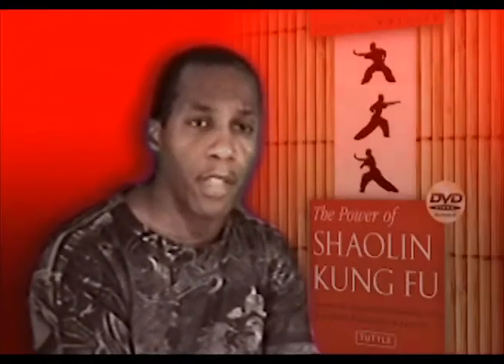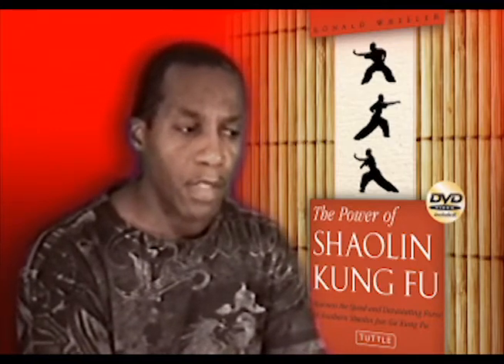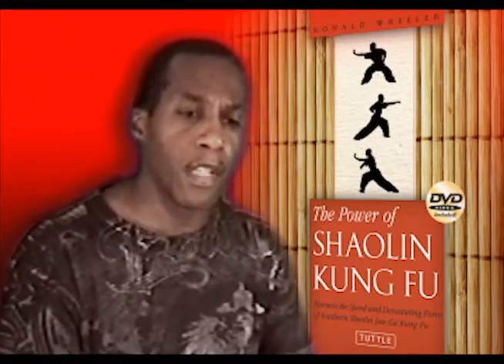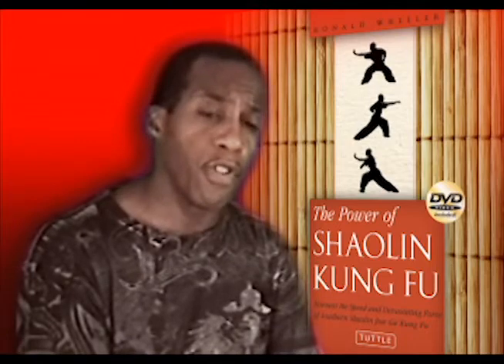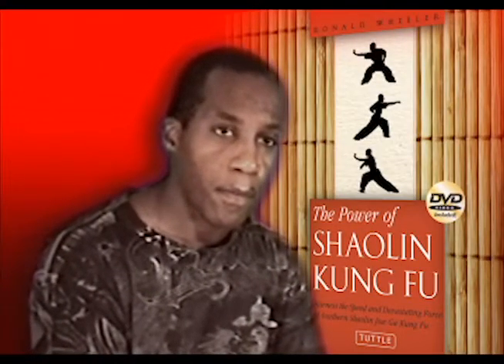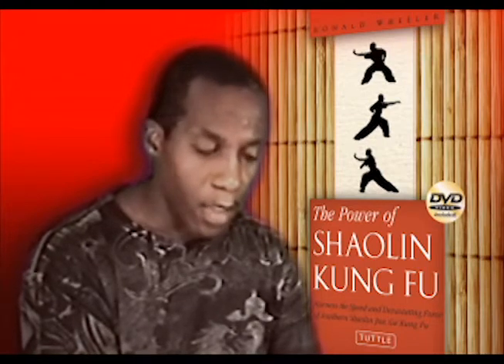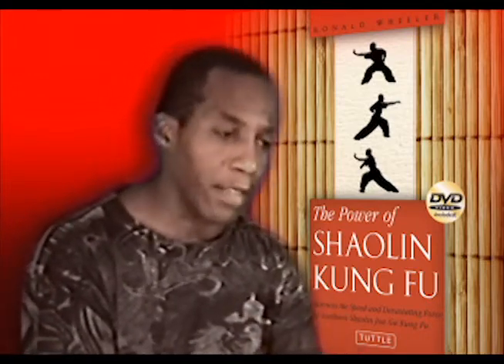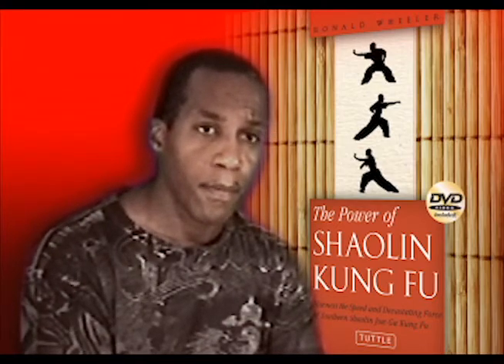The Power of Shaolin Kung Fu by Ron Wheeler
Two time National Champion Ron Wheeler provides an overview of his book, The Power of Shaolin Kung Fu, published by Tuttle Publishing Co. To order Ron's book, go